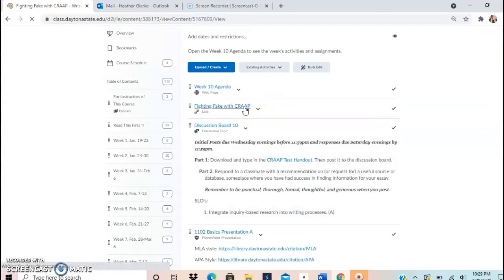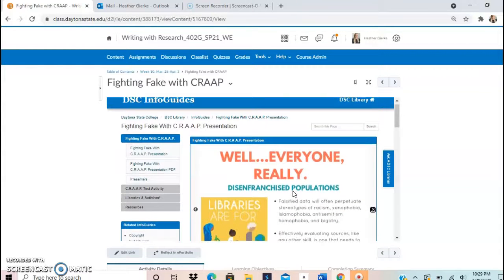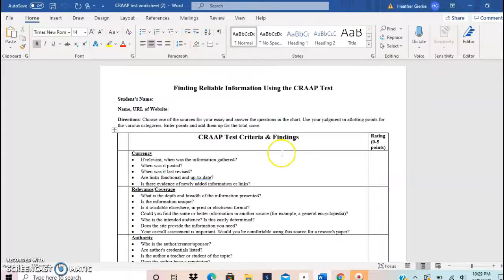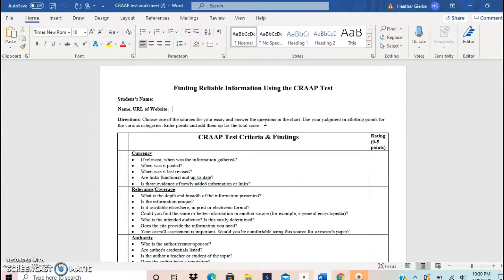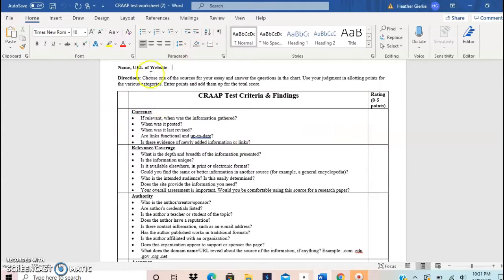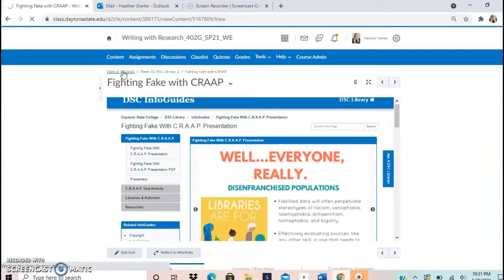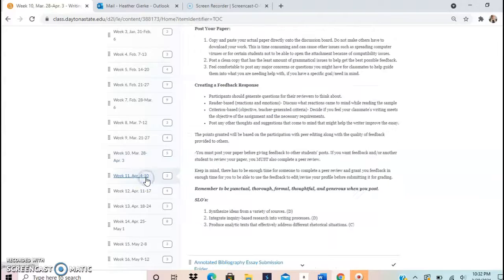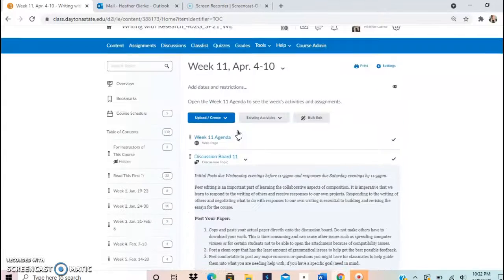Week 10 Discussion